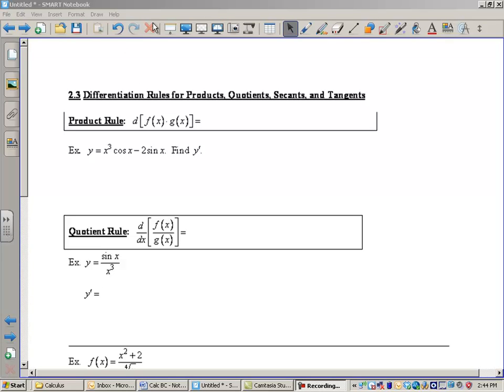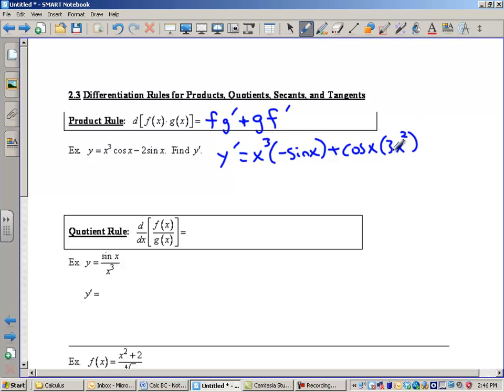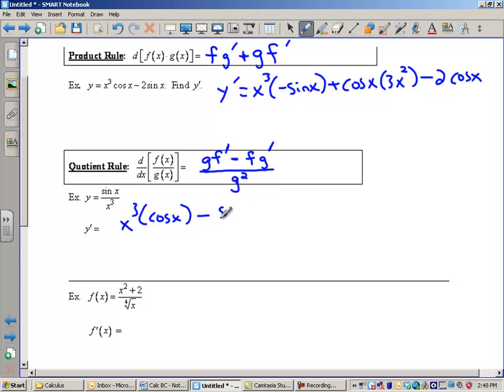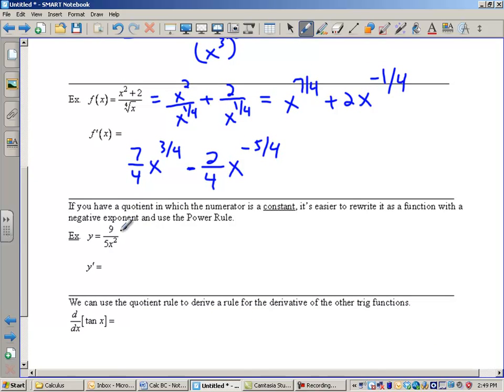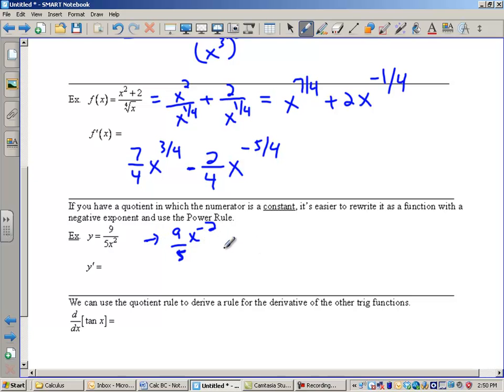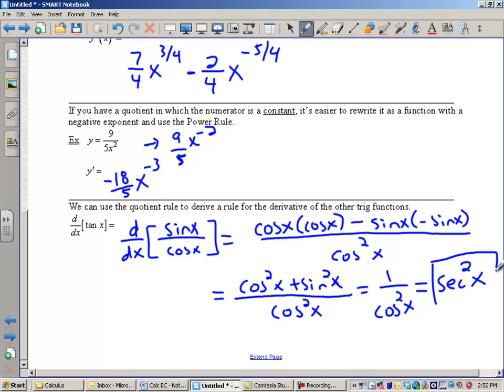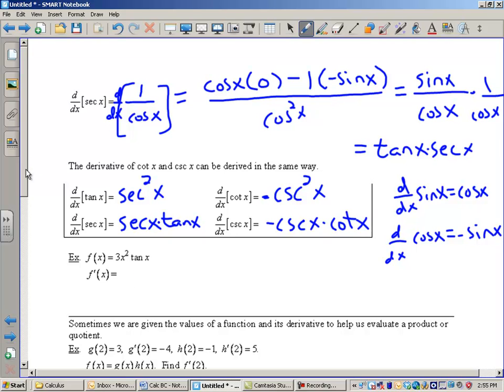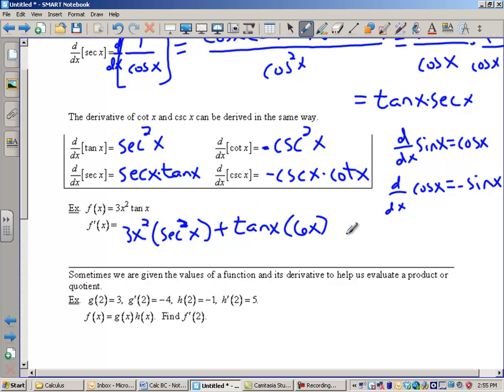Product and Quotient Rule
The formulas and examples including trig functions